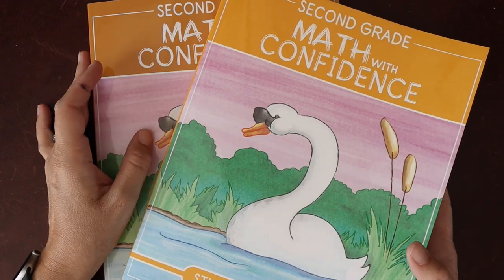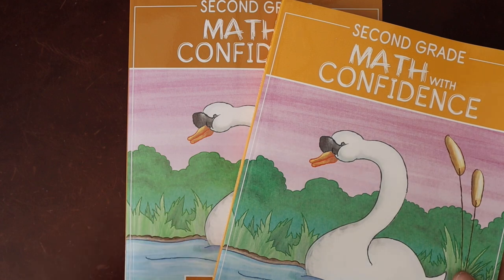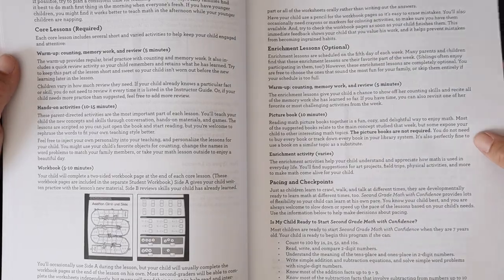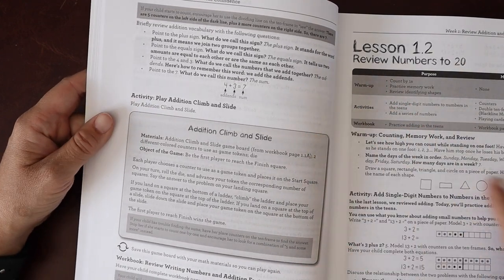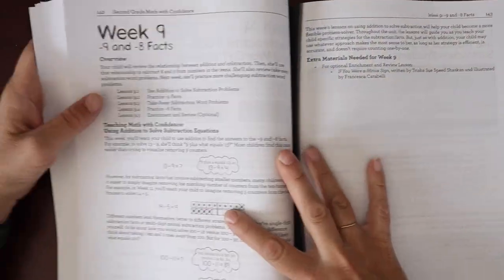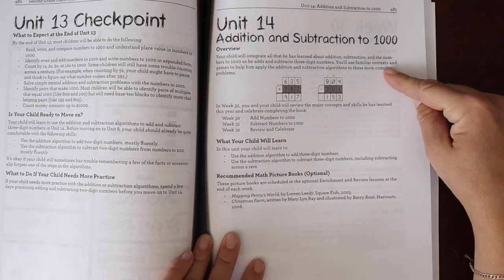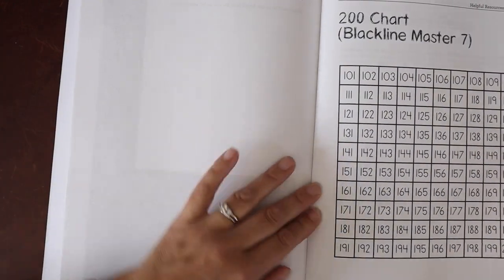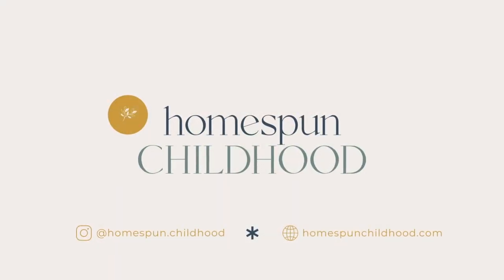Homeschool Math Curriculum | Math With Confidence: Second Grade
Math With Confidence Second Grade ↓↓↓ CLICK TO SEE MORE INFO ↓↓↓

This video walks you through Math With Confidence (MWC) 2nd grade. This homeschool math curriculum is open-and-go, budget-friendly, and developmentally appropriate. In this video, I share a detailed look inside the teacher guide and workbooks. I also have a video review on MWC Kindergarten, linked below.

Questions? Drop them in the comments section!

+ YOTO Player
Our family loves Yoto players; we have more than I care to admit! The Yoto player has allowed my children to independently select stories and music to listen to during downtime, quiet time, road trips, and more.

+ Audible:
Audible has helped me keep up my reading even when days are hectic. Audible has also saved "quiet time" in our house — I think the kids listen more than I do at this point! Click here for up to 2 free audible books

+Bella Luna Toys:
Bella Luna toys is one of my go-to shops for toys, books, and art supplies. Want $10 off your first order?

👋🏻 About Me:
Hi, I'm Sarah. I'm a former elementary teacher turned homeschooling mom of three kiddos, ages 8, 6, and 3. On this channel, I share resources we have collected through curated playlists and am looking forward to sharing videos on homeschooling and organized chaos. Thanks for following along on our journey!